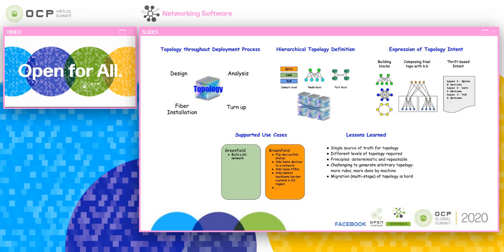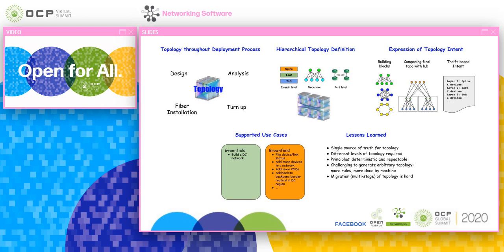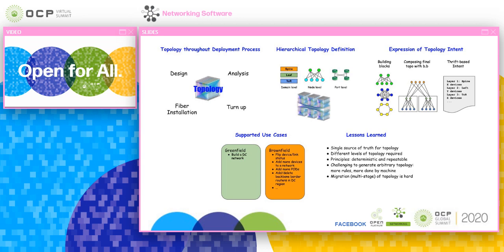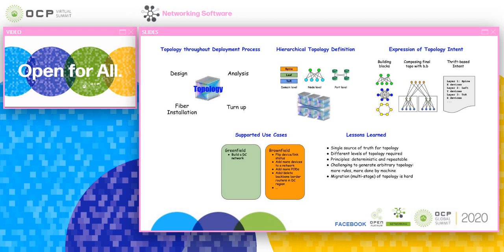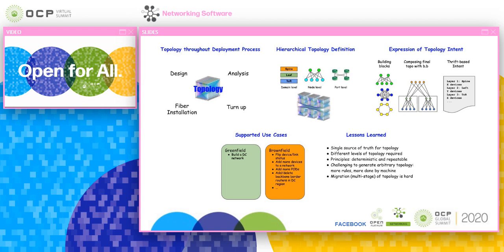OCP 2020 Virtual Summit: Self-Building Data Center Networks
Speakers: Sunil U. Khaunte, Yan Cai (Facebook)

Growth in server capacity demand is triggering a high rate of new data center building turnup and network retrofits worldwide. Scaling out worldwide data center network build/retrofits requires a software defined approach to the whole planning, procurement, design, build execution process. Welcome to the world of “Self-Building” data center networks. In this talk we share our recent work in building a fully automated demand to bits pipeline to realize “self-building” data center networks. We will cover the key aspects of network build process automation from demand signal processing, topology and config staging, BOM generation as well as actual build/migration workflow automation.